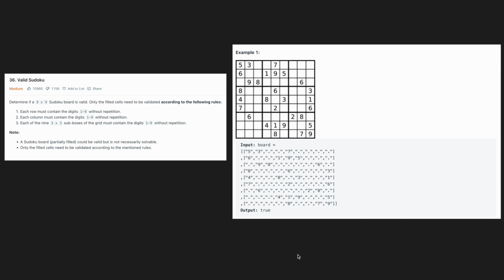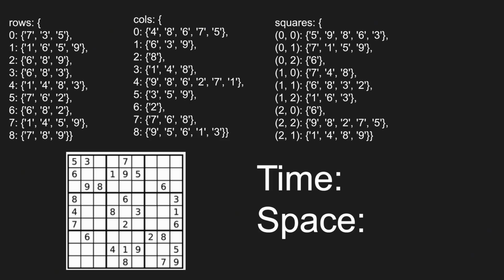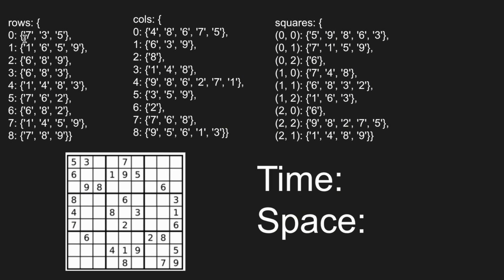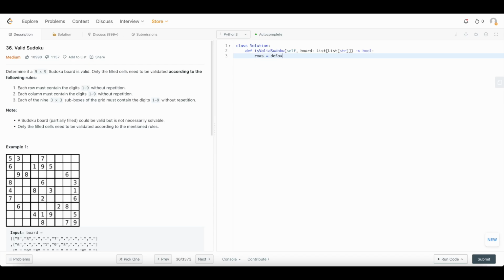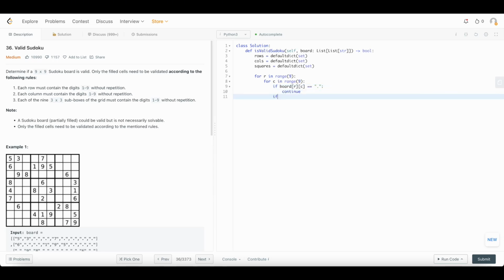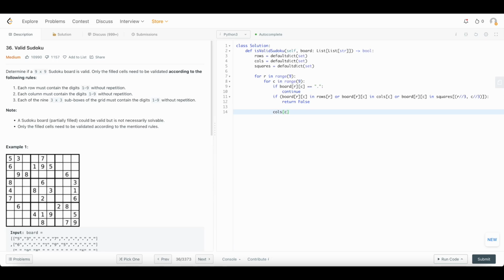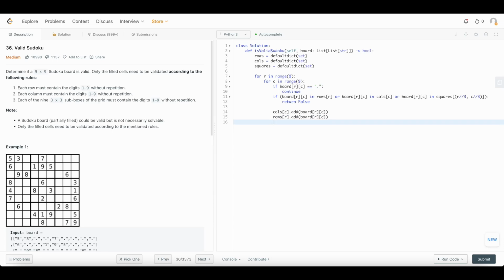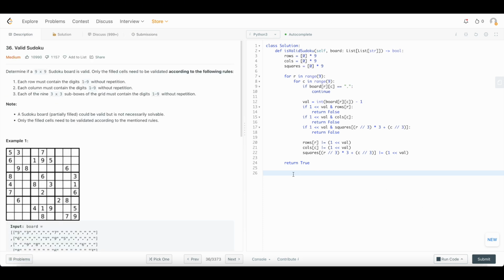Valid Sudoku - Leetcode 36 - Python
Leetcode 36 - Valid Sudoku

0:00 Introduction
0:10 Read The Problem
0:37 Explanation, O(1) time
0:51 Example Walkthrough
2:11 Coding
4:52 Sidenote/Bonus